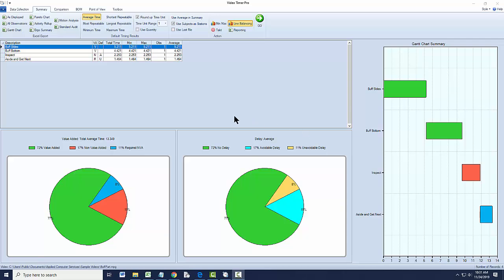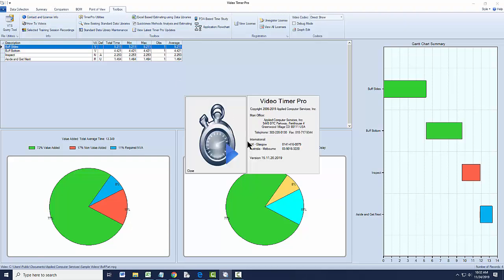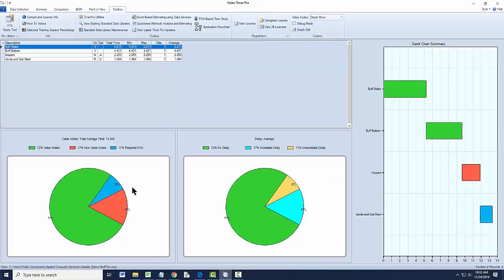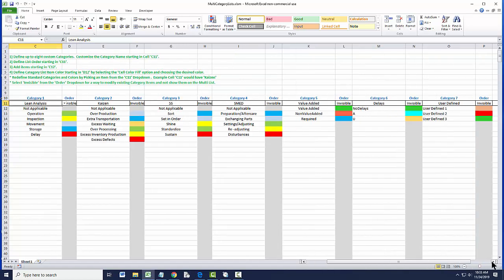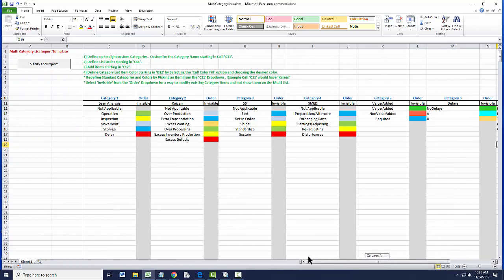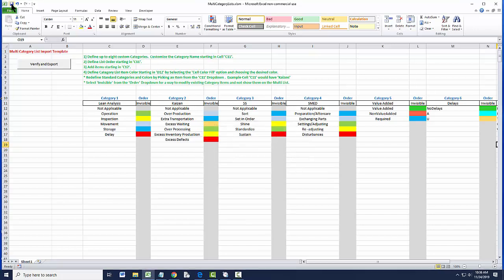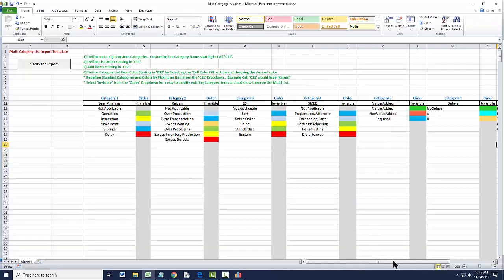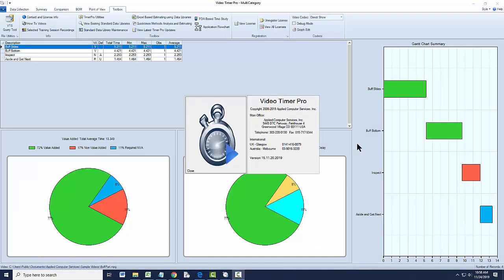Listas de Categorías Múltiples - Establecer y Compartir un Esquema Global de Colores